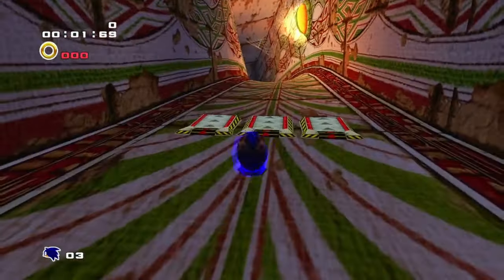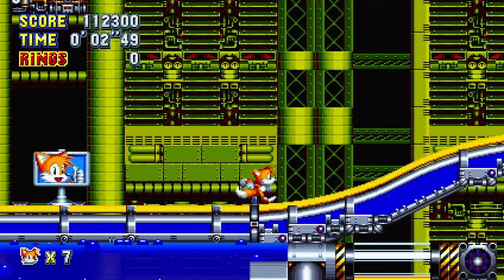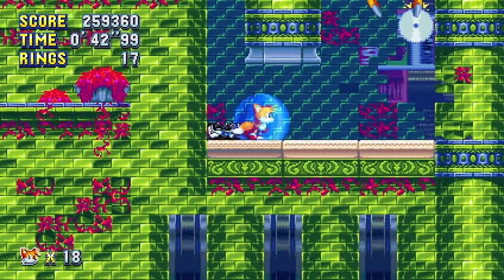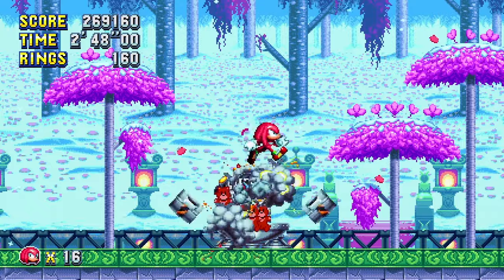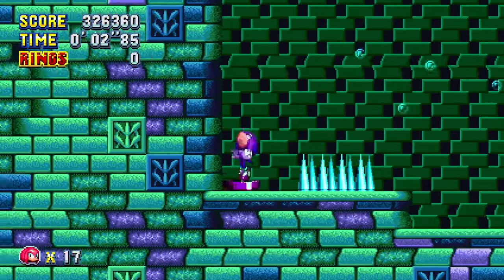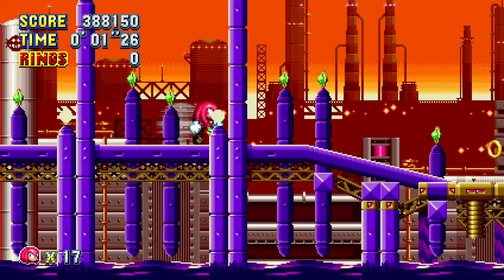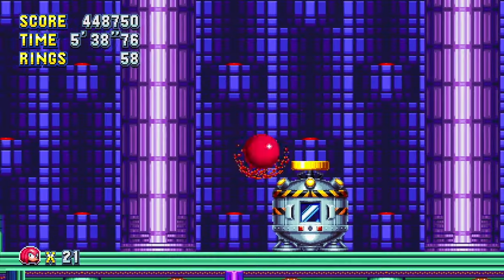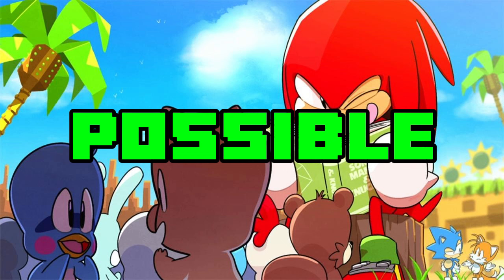Can You Beat Sonic Mania Without the Spindash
In todays video I tried to beat Sonic Mania Without Spindashing. Let's see what happens